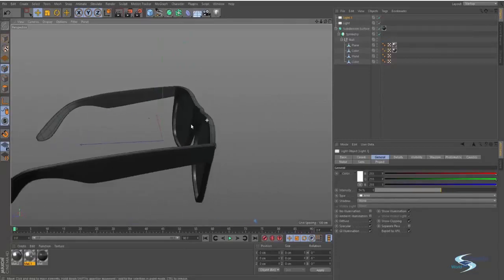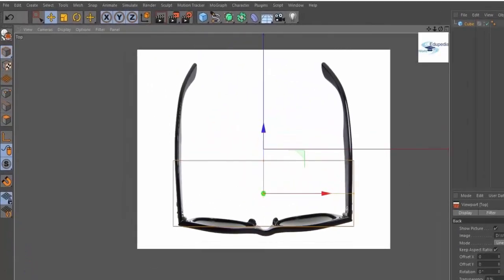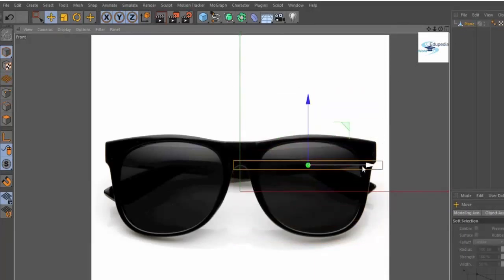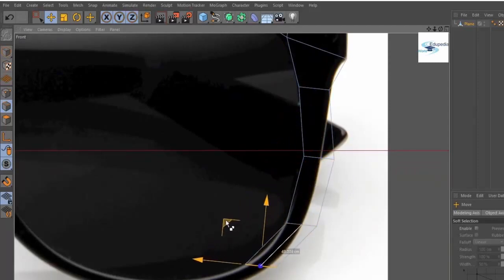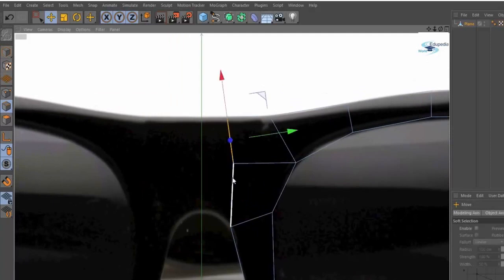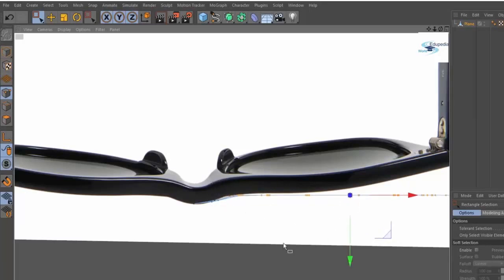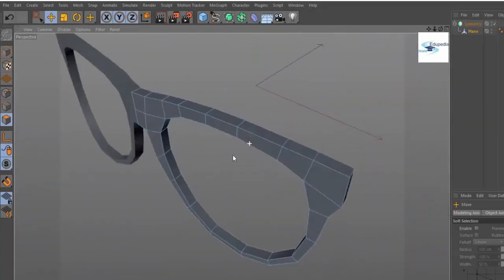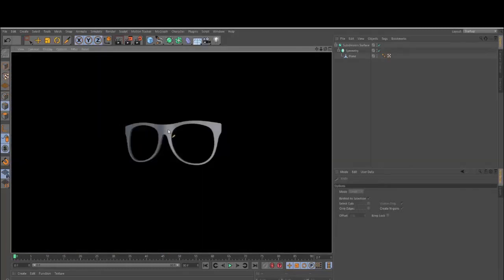Cinema 4D | Modelling Of Ray-Ban Wayfarer Sunglasses | Part 2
Cinema 4D | Modelling Of Ray-Ban Wayfarer Sunglasses | (B) | Chapter 7 (Contd..);

# Topic Covered :

    ~ Practicals : Modelling Of Ray Ban Wayfarer Sunglasses Part
        (B)

       - Guidelines
       - Steps
       - Tools
       - Techniques